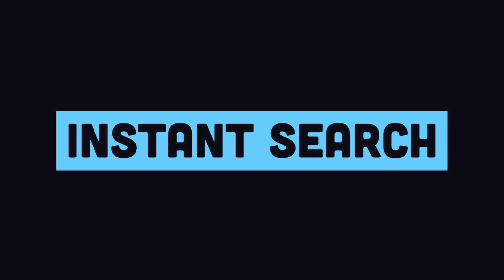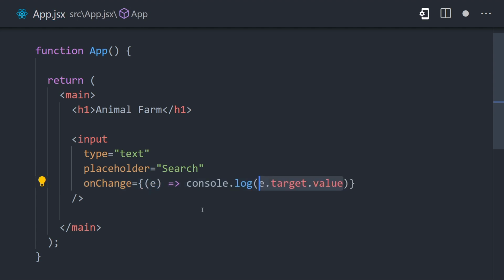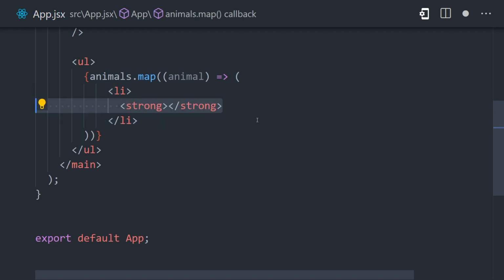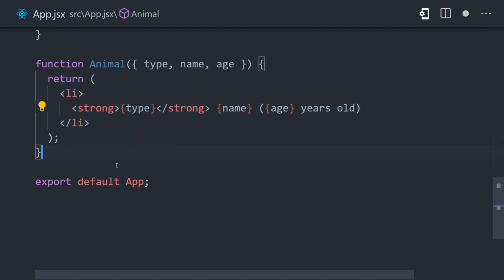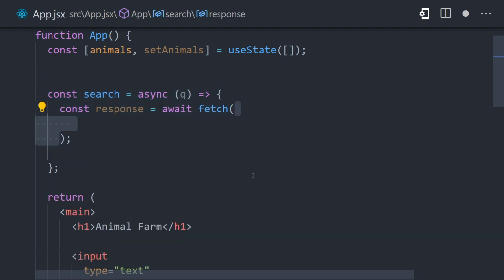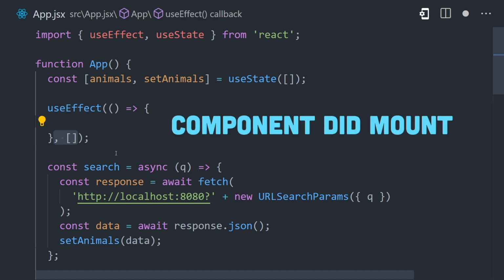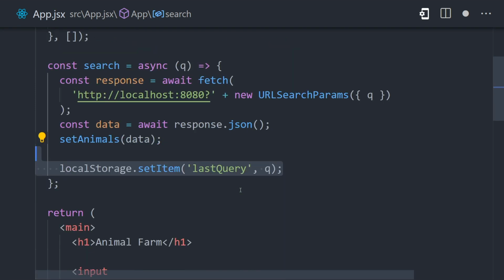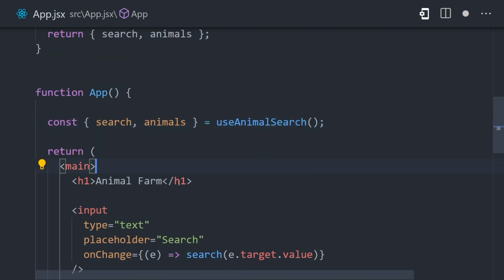19 frontend mp4